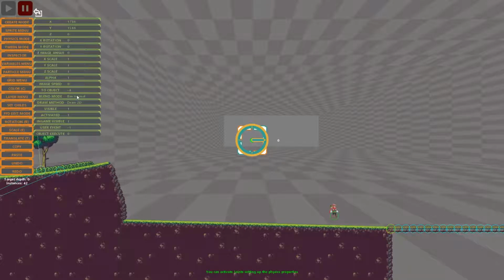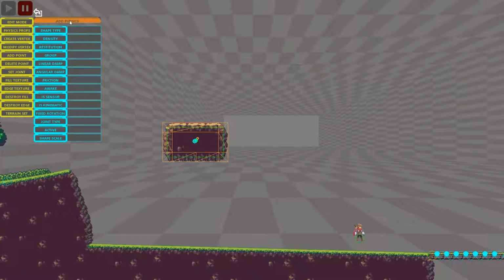Tutorial#10 Physics PULLEY joint [*DARKSPINE LEVEL EDITOR FRAMEWORK*] for *GAMEMAKER STUDIO*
In this video i will show how to use the pulley joint.